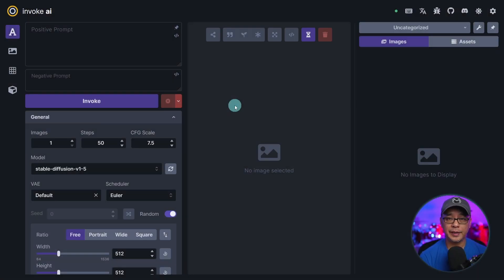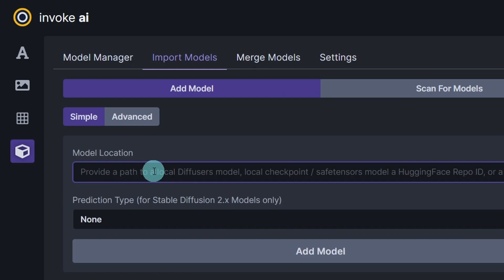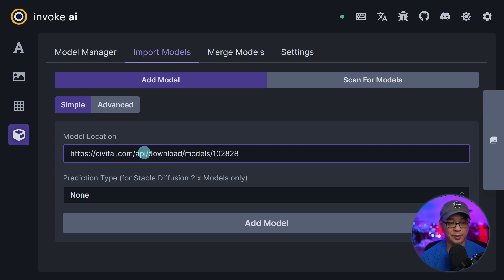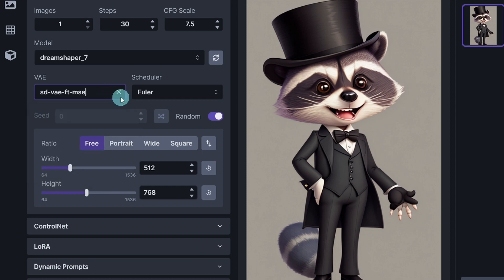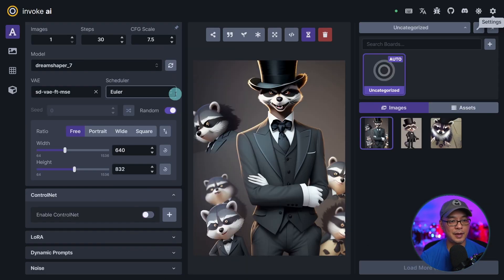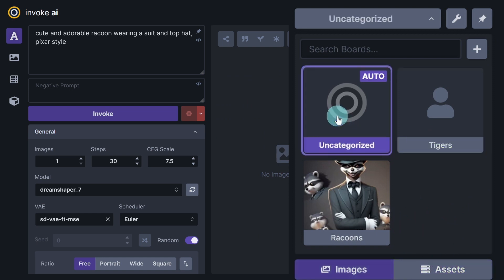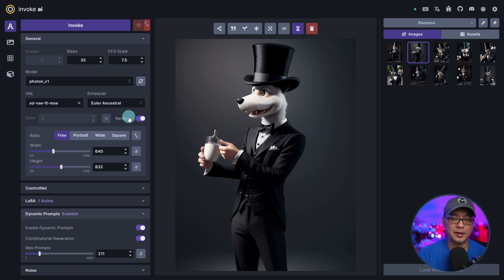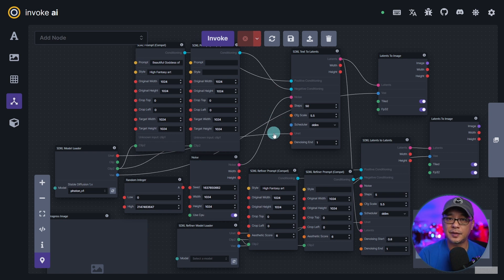Newly Released Invoke AI 3.0 Walkthrough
Newly Released Invoke AI 3.0 Walkthrough. Now that you've installed Invokeai I decided to make a quick walkthrough video of some of the new features for this amazing stable diffusion local platform! ControlNet, dynamic prompts, Lora and embedding support as well as SDXL compatibility via the node based editor. This is a very big invoke ai update.

⏲Time Stamps
0:00 Test generations
0:50 Model manager Installing models
2:14 Lora & Embeddings
3:23 Settings
3:55 ControlNet
4:37 Favorite schedulers
5:19 Image gallery
6:54 Dynamic prompts
7:34 Clip Skip
8:05 Brief look at the nodes editor